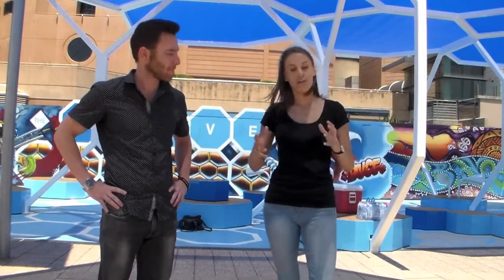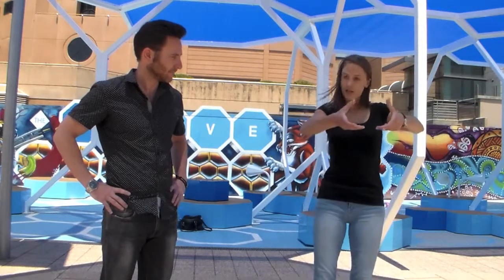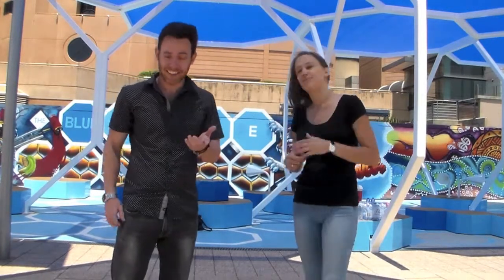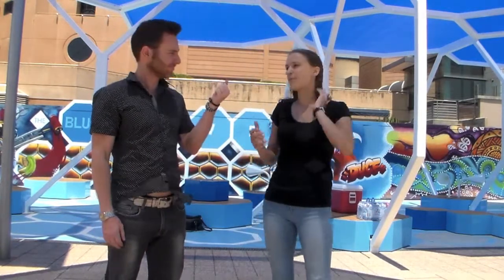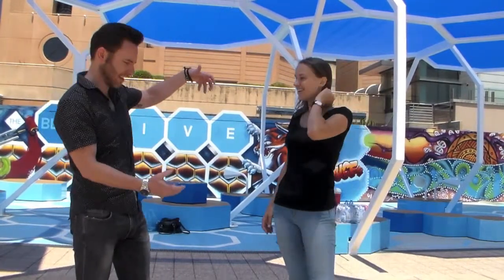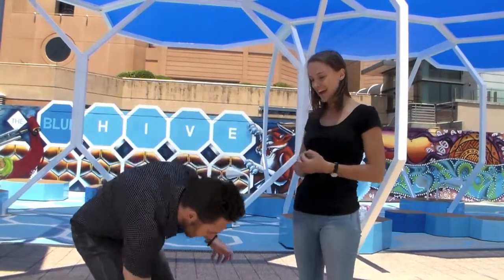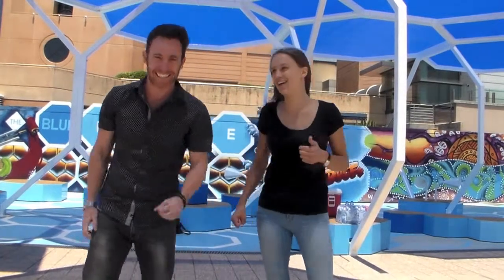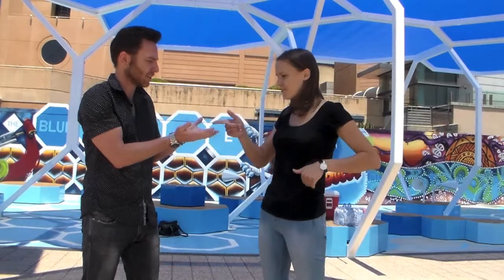Intro to Improvisation in Adelaide's Blue Hive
We've been putting together a brilliant youth program this summer in the Blue Hive as part of the Experience Riverbank Program.

Here is a snippet of the TheatreSports otherwise known as Improvisation Workshop we held on December 28th.

Elja & Marshall presented the workshop with support and thanks to ImproNOW!

Music is used under a CC license as is While She Sleeps (Morning Edit) by The Lights Galaxia.